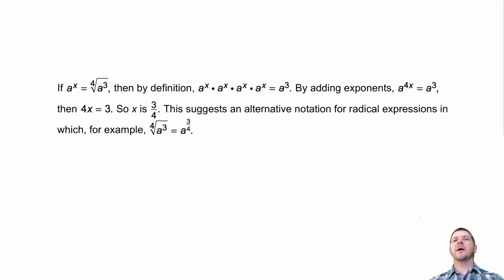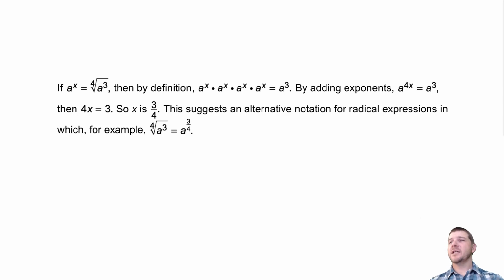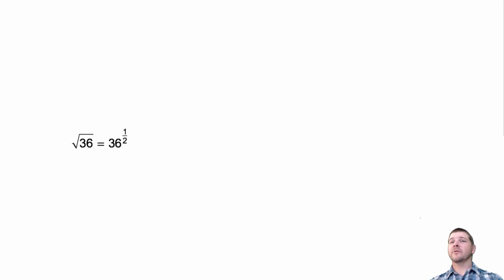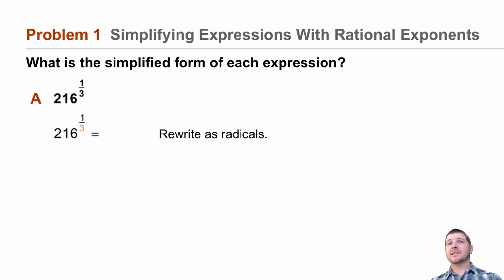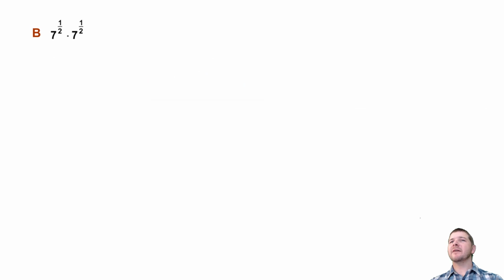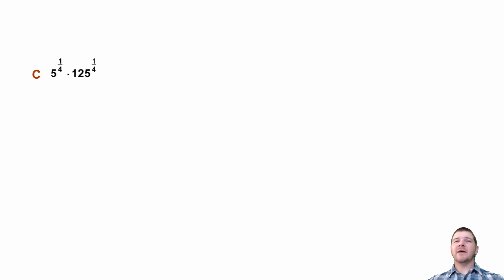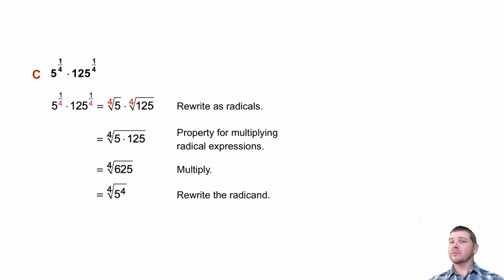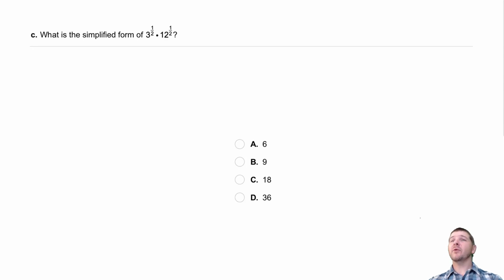Algebra 2 6-4 Rational Exponents: Problem 1 - Simplifying Expressions With Rational Exponents